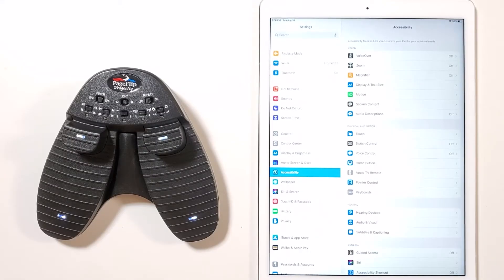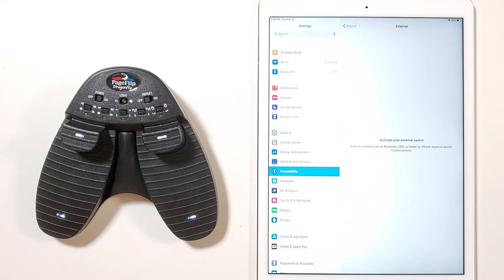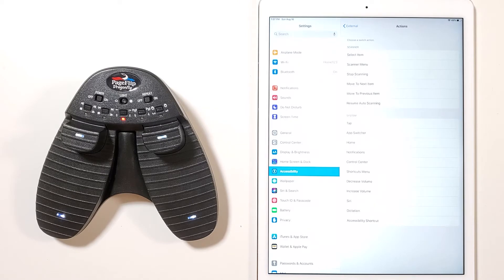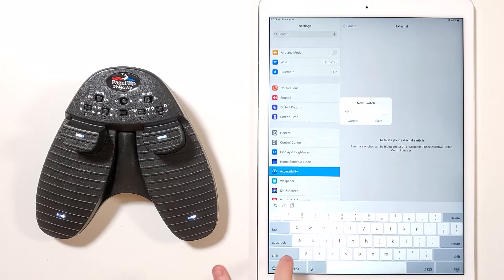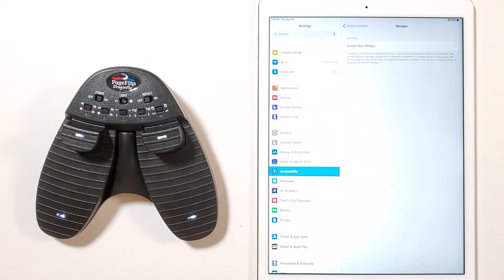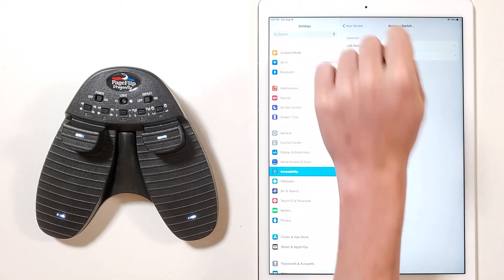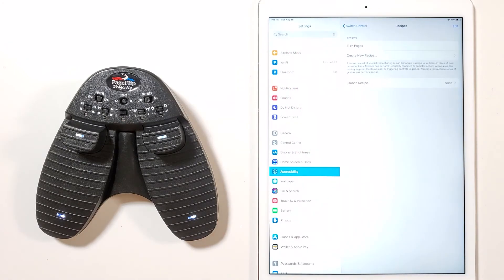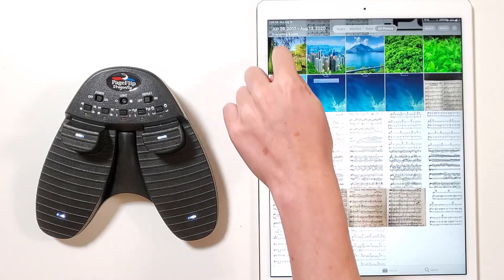Using PageFlip Pedals with Incompatible iOS Apps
PageFlip pedals work great with any app that responds to key presses, such as the arrow keys that are emitted when you tap the pedal. Not all apps are compatible, though, because some apps don’t look for key presses; they just expect the user to tap or swipe the screen.  What can you do if you want to use the pedal with an incompatible iOS app? In this video, we review how to handle that situation.

The general approach to work with incompatible apps is to mimic a swiping or tapping motion using the Accessibility setting on any iOS device. Please note that the set of instructions that we will review in this video can be found in the FAQ section on pageflip.com. Just follow the instructions with the pedal already connected to your device.